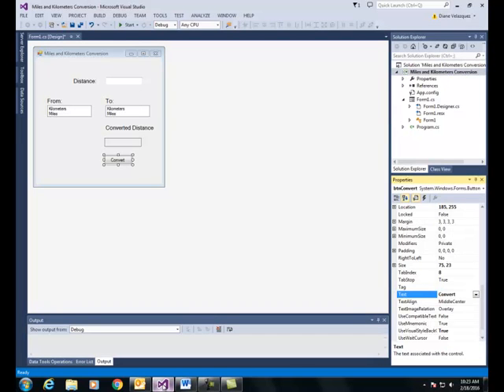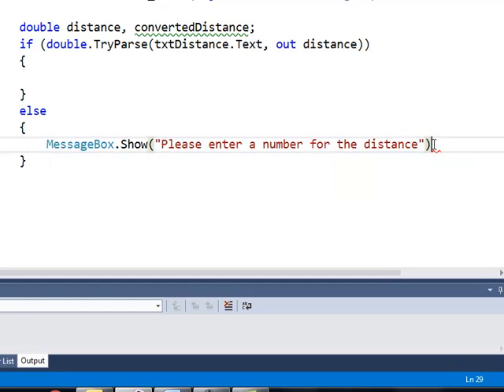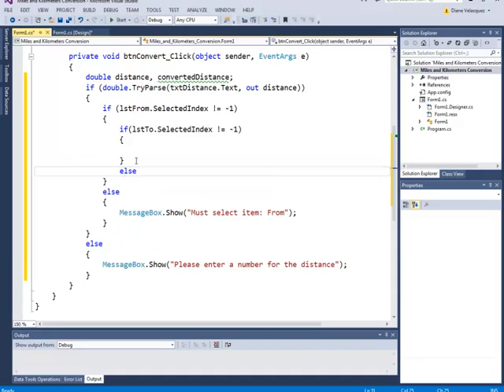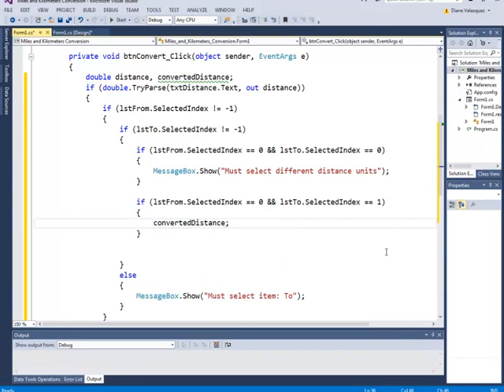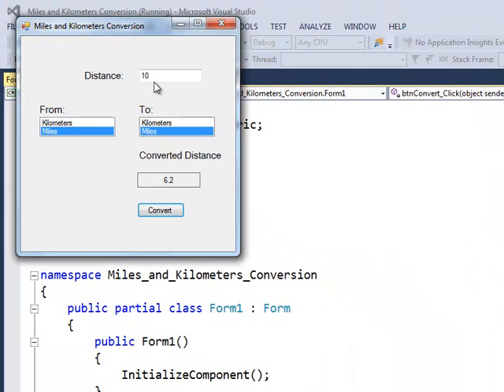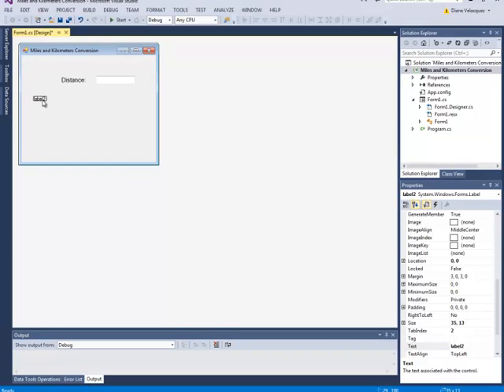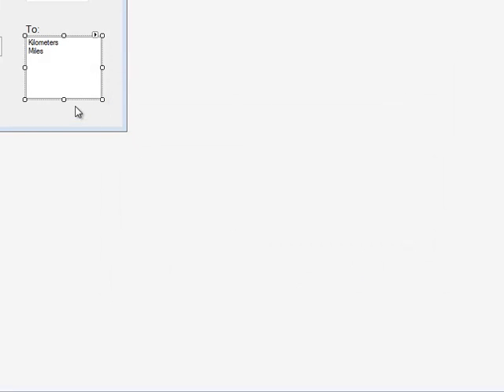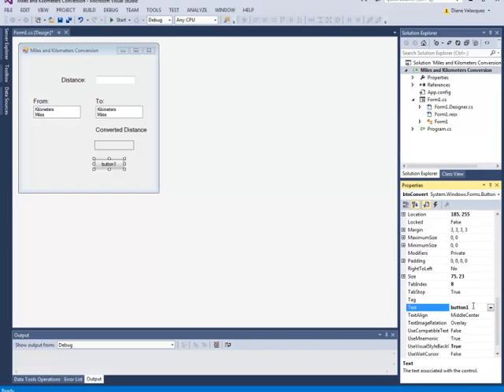Miles and Kilometers Conversion Program Part 2